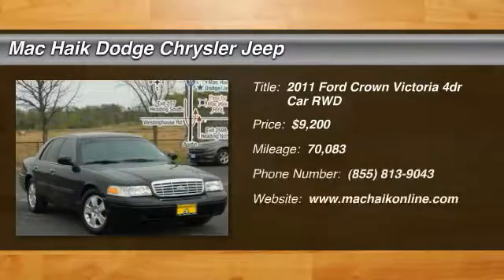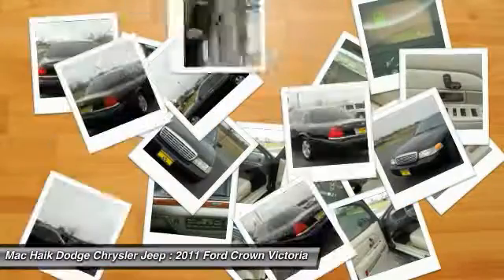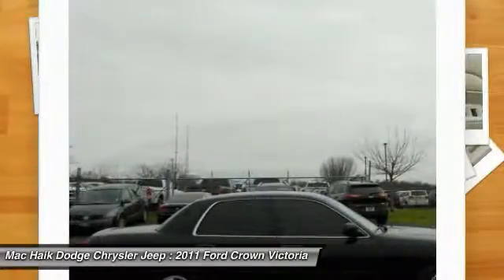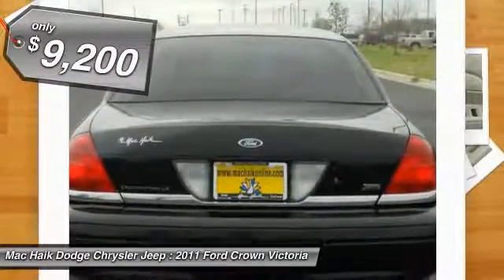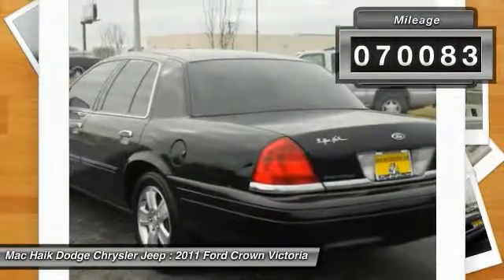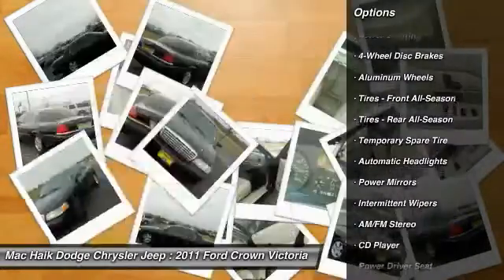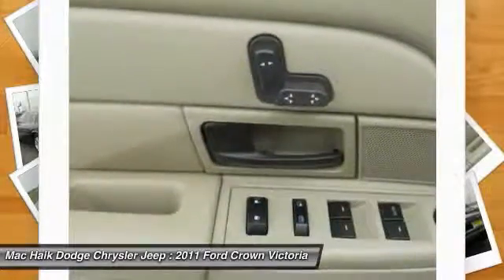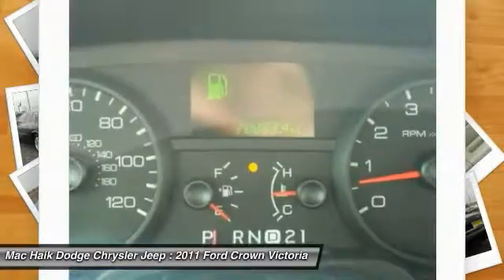2011 Ford Crown Victoria Austin 546056A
2011 Ford Crown Victoria LX

Don't miss this 2011 Ford. Make a great choice today with this must-have 4dr car. Learn more about this 4dr car by contacting the dealership today and own it today.